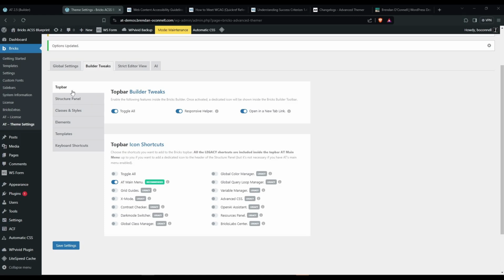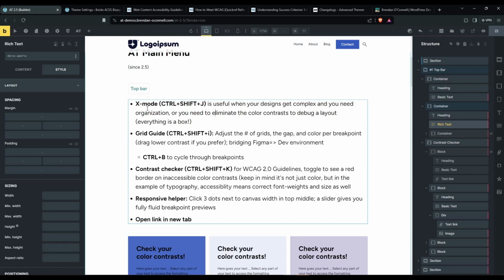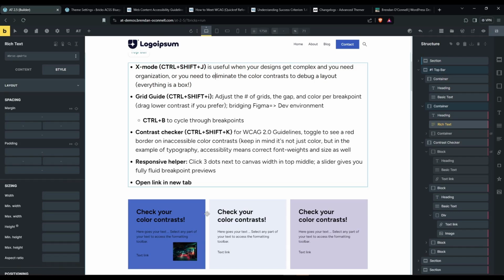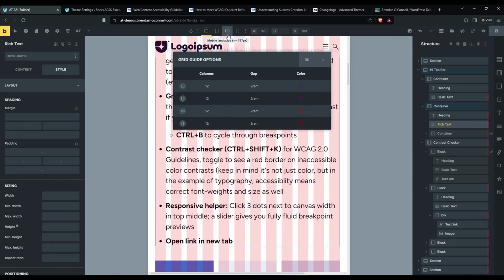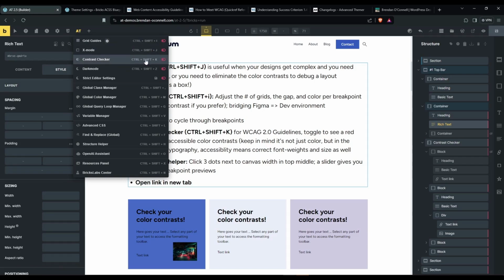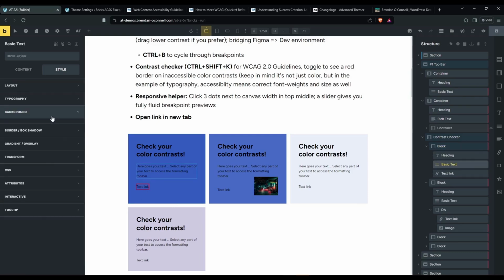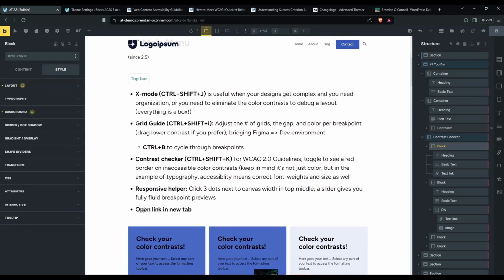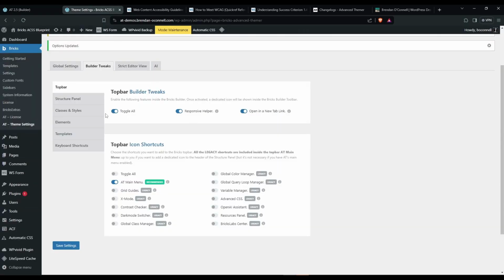Advanced Themer: Grid Guide, X-mode, A11Y Color Checker, Responsive controls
I figured I'd start making more Advanced Themer videos as I get a lot of questions on how to use it effectively.

Here is an intro to the 'top bar' features now since 2.5 most are baked into the New "AT Menu"

*X-mode (CTRL+SHIFT+J) is useful when your designs get complex and you need organization, or you need to eliminate the color contrasts to debug a layout (everything is a box!)

*Grid Guide (CTRL+SHIFT+i): Adjust the # of grids, the gap, and color per breakpoint (drag lower contrast if you prefer); bridging Figma to Dev environment (CTRL+B to cycle through breakpoints)

*Contrast checker (CTRL+SHIFT+K) for WCAG 2.0 Guidelines, toggle to see a red border on inaccessible color contrasts (keep in mind it's not just color, but in the example of typography, accessibility means correct font-weights and size as well

*Responsive helper: Click 3 dots next to canvas width in top middle; a slider gives you fully fluid breakpoint previews

*Open link in new tab (you get the idea)